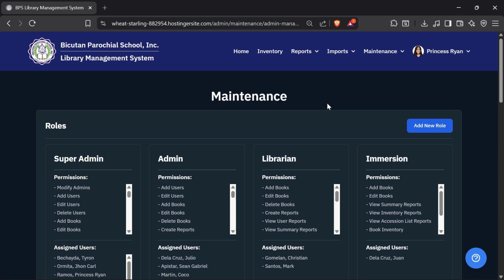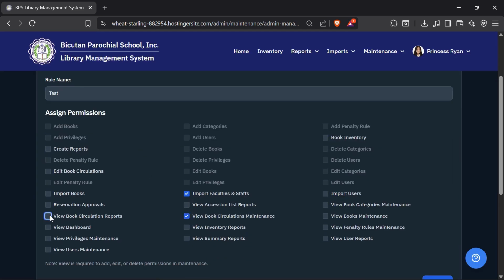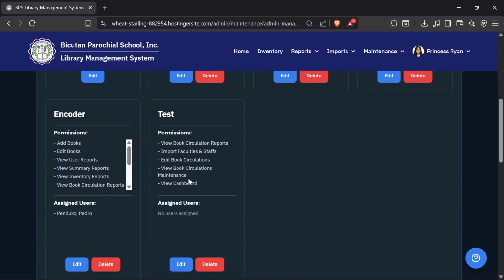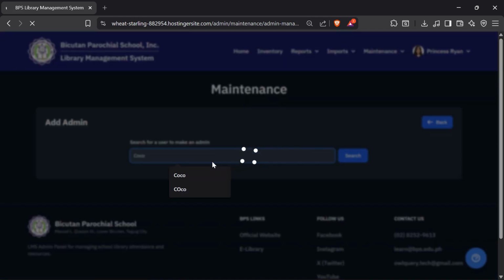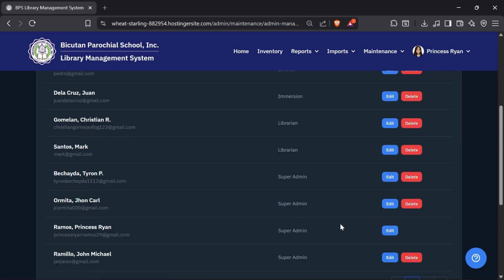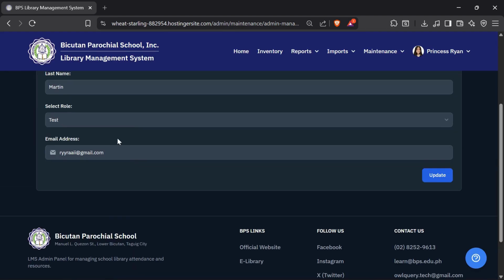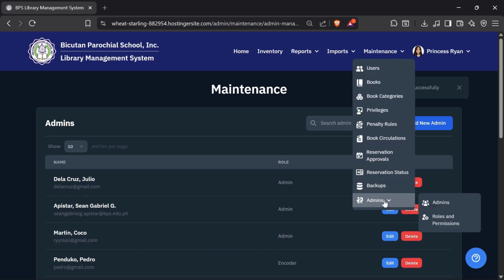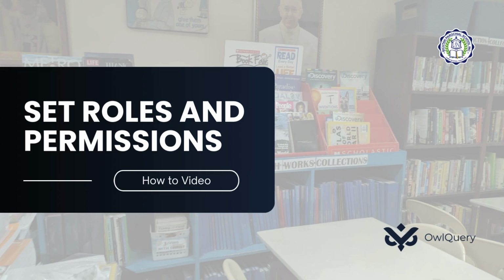Set Roles and Permissions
This video provides a step-by-step guide on how to set roles and permissions in the BPS Library Management System.